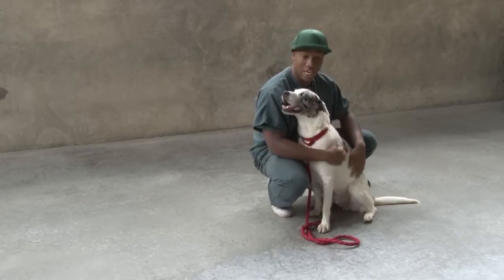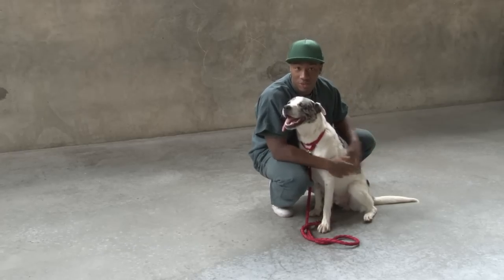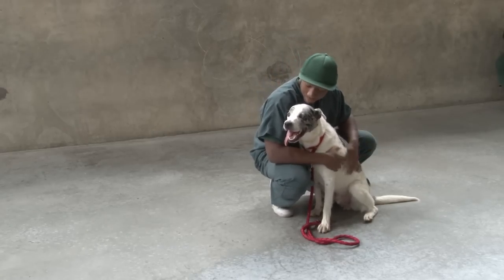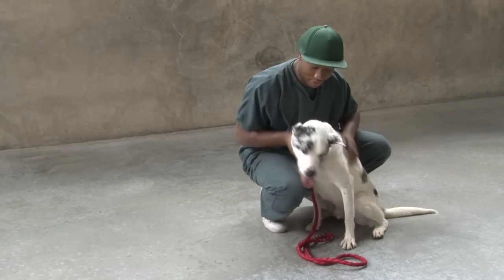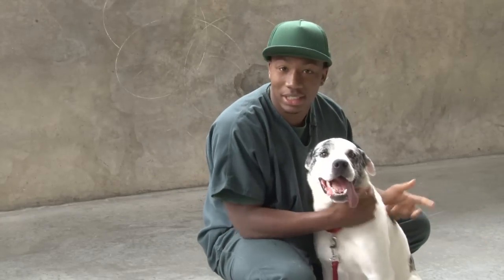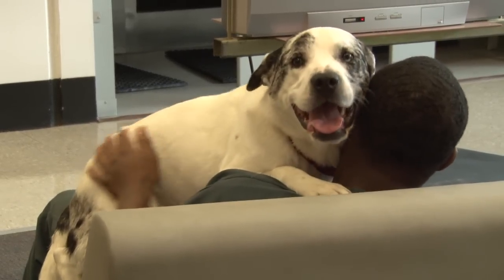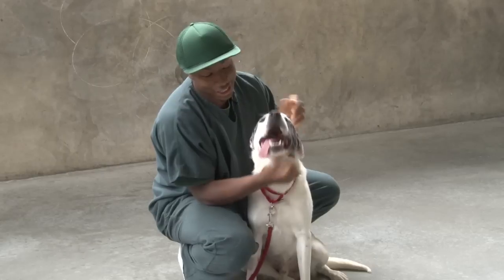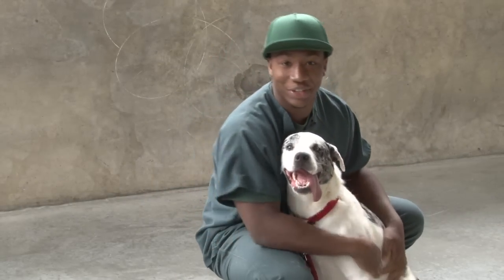2 Cute Domino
Domino is as sweet as he looks and such a smart and happy Dog. for more information about Domino and how you can adopt or sponsor a Jail Dog.